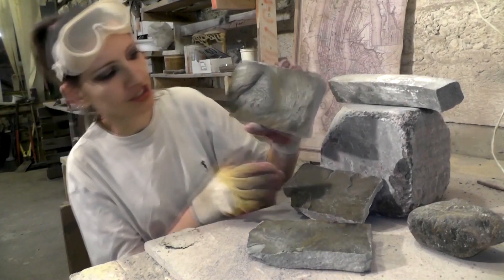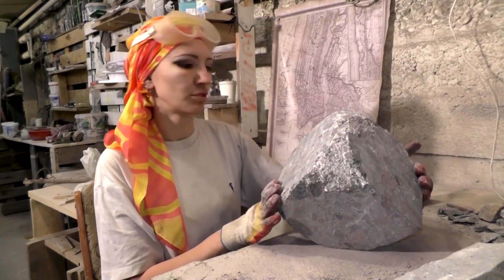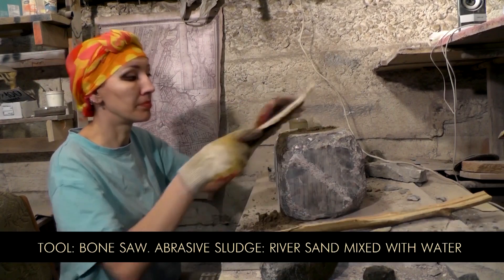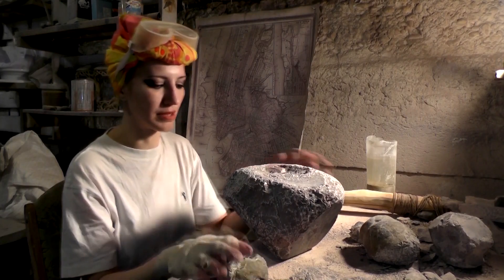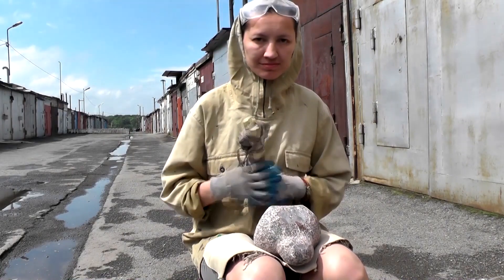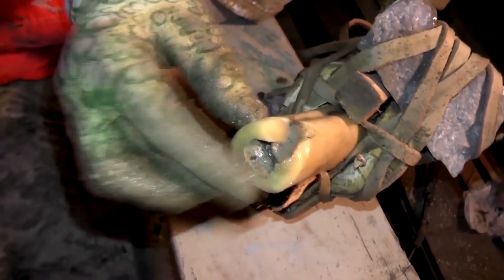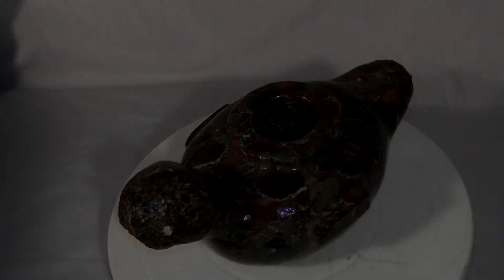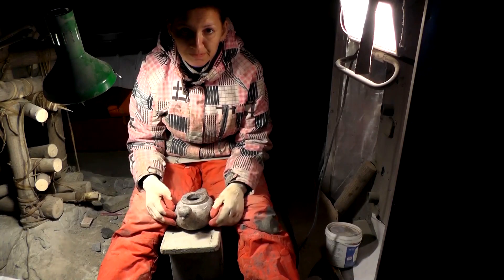Mysterious Ancient Artifact - DIY. Alternate history fans, please look away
One might wonder - how exactly stone vases were made in an era when even copper tools were considered a luxury? Olga Vdovina decided to try and perform a unique experiment - to produce a functional stone vessel while utilizing "primitive technologies" approach (with no metal tools whatsoever). All the work was done while using stone, hide, wood and bone materials only.

Attention! Alternative history experts and fans of "Ancient Alien" and "Ancient Machining"  technologies - we suggest you keep away and take it easy.

Ancient Egyptian bird shaped vessel (produced circa 5100 years ago) was used as a prototype for this experiment. As far as we are aware, no one attempted to conduct it previously.

Original specimen: Limestone breccia vessel. Ancient Egypt, Nakada. Circa 3100 BC. British Museum (Reference: BM35306).

Eager for more experiments?
Special thanks to our patrons: Yuliya, Andrei Shestakov

Material used: Marble breccia. Dimensions: 20 x 20 x 20 cm. Sourced @ Krasnoyarsk, Russia

Duration: seven and a half months.
Work schedule: 5 days a week, 6-8 hours a day (including breaks). A good half of this time was spent on production/sharpening of tools, soaking/drying of cow hide as well as other prepwork.

Materials used:
- River sand: 10 l
- Gravel (5-7 mm): 10 handfuls
- Cow thigh and tibia bones = (used to produce) 2 saws + drill + 20 needles
- Sandstone: 7 pieces (size variation in the region from 15x9x7 cm to 5x3x0.5 cm).
- Quartzite + flint: 70 stones (various)
- Cow hide: 1 piece
- Wood: 2 maple trees

Produced by:
- All field work: sculptor Olga Vdovina.
- Soundtrack: Valeriy Senmuth
- Consultant: Oleg Kruglyakov, Ivan Semyan
- Organization and financing: ANTROPOGENEZ.RU, 2019
- Translation and dubbing: Eduard Trofimov, 2020
- French subtitles: Irna Osmanovic
- Spanish subtitles: Luca ML
- German subtitles: Yury Erofeev
- Chinese Subtitles: 火锅人Hot Pot Man

The vase was originally demonstrated at our "Scientists Against Myths - 11" forum @ 19.10.19

Skype: ya-kudzo